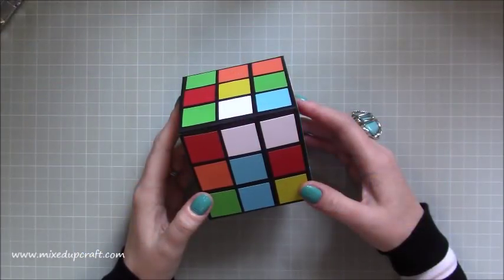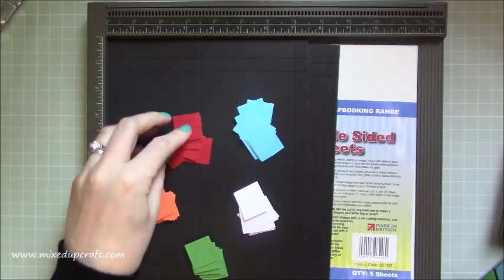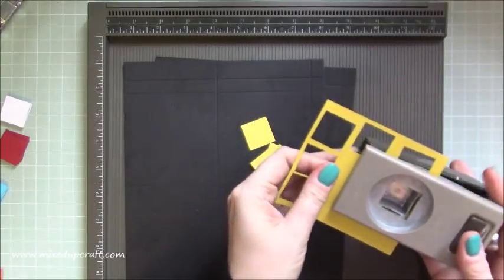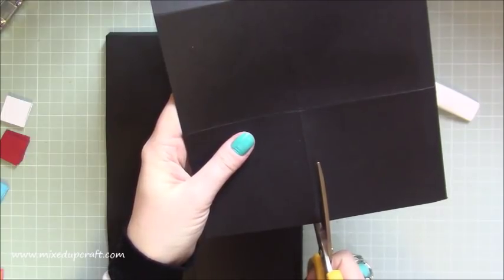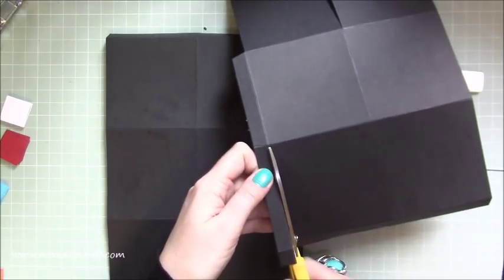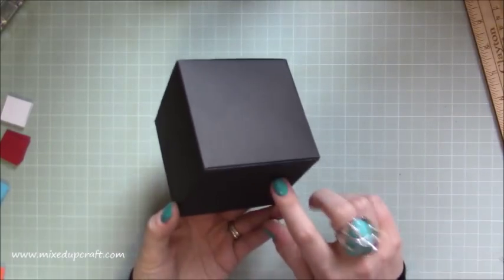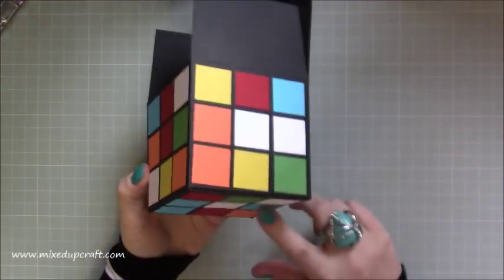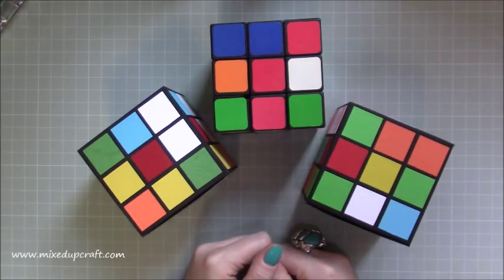Rubik's Cube Gift Box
In this tutorial, I show you how to make this fun Rubik's Cube gift box, this colourful box is great for party favours or mini storage. You will find all the measurements and supplies in my blog post below.

Sam